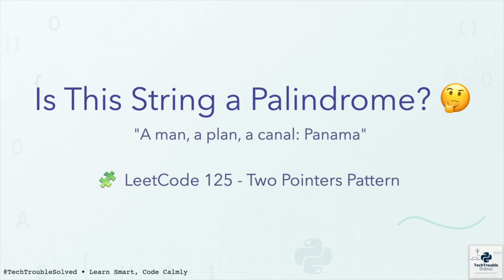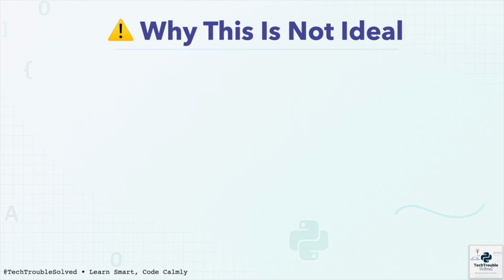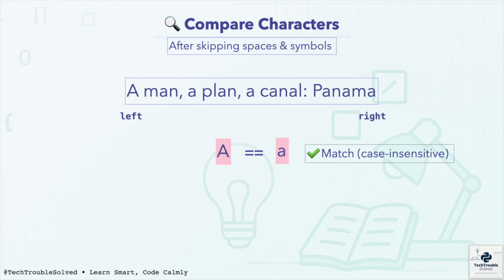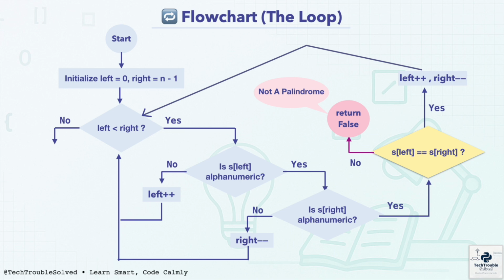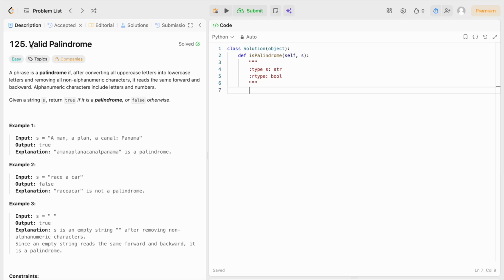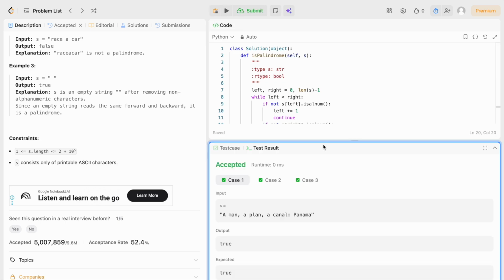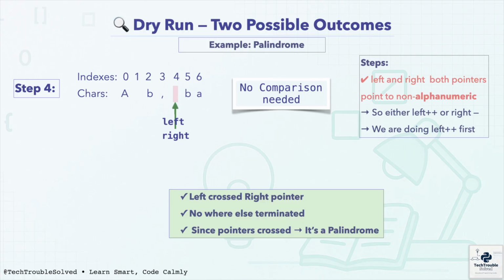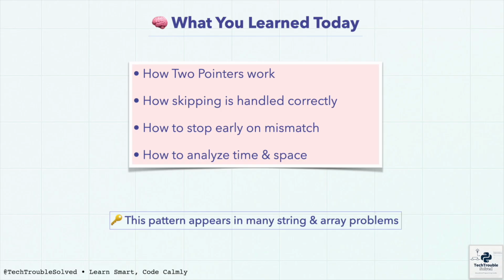Valid Palindrome | LeetCode 125 | Two Pointers Explained Step by Step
In this video, we solve LeetCode 125 — Valid Palindrome using the Two Pointers pattern.

We start by understanding the problem clearly, simplify the logic, and avoid extra memory by comparing characters directly from both ends of the string.

This video covers:
• Problem understanding
• Why the naive approach is not ideal
• Two Pointers technique
• Flowchart and algorithm
• Pseudocode
• LeetCode implementation
• Dry run with examples
• Edge cases
• Time & space complexity
• Pattern recap

This approach runs in O(n) time and O(1) extra space and is commonly asked in interviews.

Feel free to adjust the playback speed as you like.

📌 LeetCode Problem: Valid Palindrome (125)

00:00 Introduction
00:34 What is a Palindrome?
01:05 Problem Simplification
01:40 Naive Approach (Clean & Reverse)
02:19 Why It’s Not Ideal
02:54 Two Pointer Idea
03:26 Pointer Initialization
03:52 Skip Non-Alphanumeric Characters
04:21 Comparison Logic
04:47 Flowchart Explanation
07:08 Algorithm Summary
07:54 Pseudocode
08:54 LeetCode Implementation
11:43 Dry Run (Mismatch Case)
12:12 Dry Run (Palindrome Case)
13:38 Edge Cases
14:14 Time & Space Complexity
14:42 Pattern Recap
15:07 Try It Yourself
15:27 What You Learned
15:54 Closing